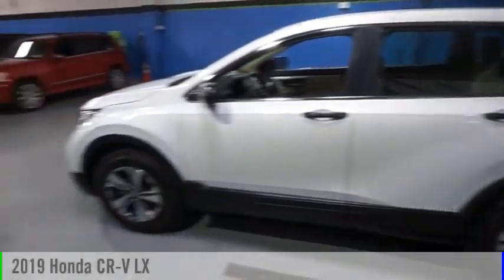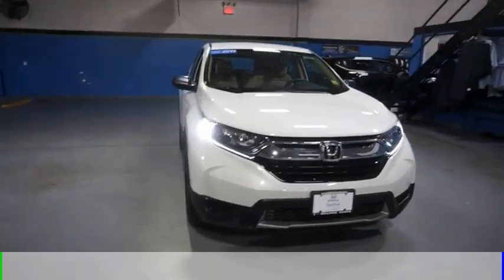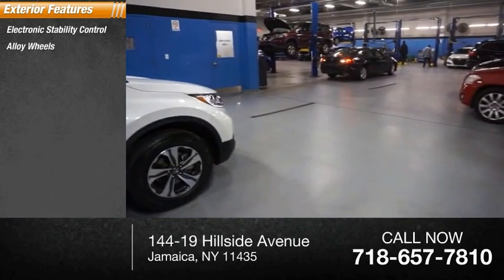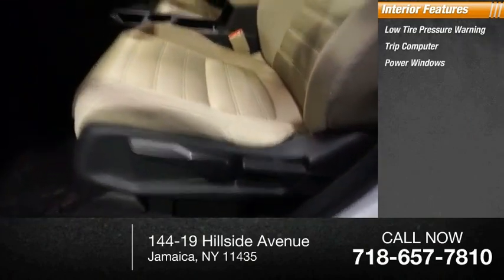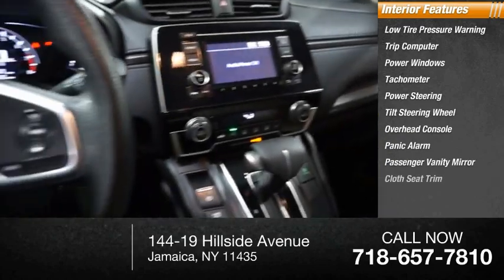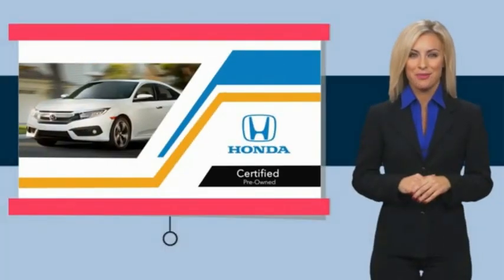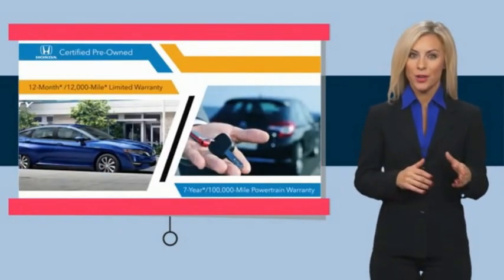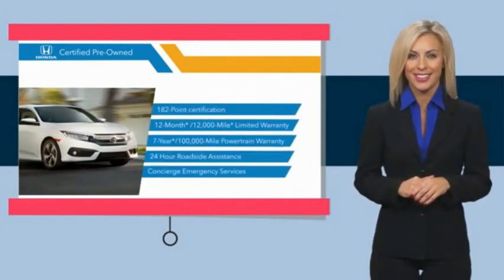2019 Honda CR-V Jamaica NY U2511036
2019 Honda CR-V LX

Hillside Honda
144-19 Hillside Avenue

Recent Arrival! NO HIDDEN DEALER FEES, NO FINANCING REQUIREMENTS, Hillside Honda To Go means you pay EXACTLY what you see! *HondaTrue Factory Certified with Warranty* Spotless! Best Conditioned Vehicles in the Market! Our aggressive NO FEE, market based pricing takes all the headache out of shopping! Clean CARFAX. CARFAX One-Owner.Passed 182 Point Honda Inspection, AWD.***INTERNET SPECIAL - MUST PRESENT AD AT TIME OF SALE. EXCLUDES ALL PRIOR OFFERS*** All HondaTrue Certified Pre-Owned vehicles within 5 Years/80000 miles include: . 182 Point Inspection . 84 Month/100,000-mile (whichever comes first) Powertrain Limited Warranty from the vehicle's original in-service date . 12 months/12,000 miles (whichever comes first) non-powertrain warranty from the original warranty expiration date or from the Honda Certified purchase date. . Warranty Deductible : $0 . Trip interruption protection . Vehicle History Report . Warranty is transferable . Roadside Assistance with Honda Care purchase . XM Satellite Radio 3 trial months of service All efforts are made to ensure each vehicle displayed is IN STOCK as well as AVAILABLE. Hillside Honda is not responsible for typographical errors.